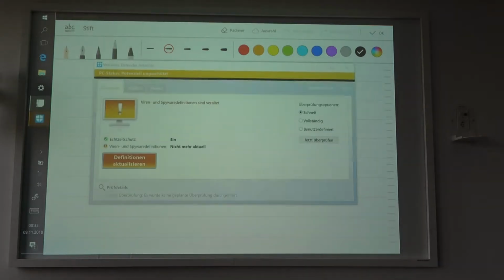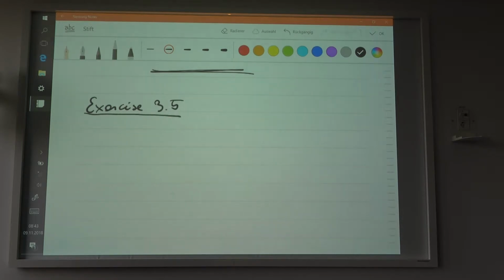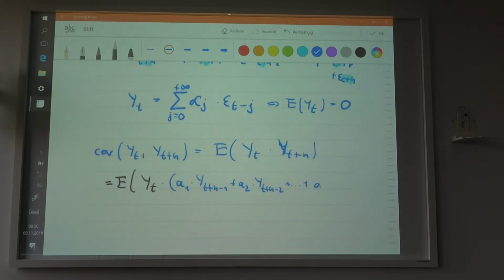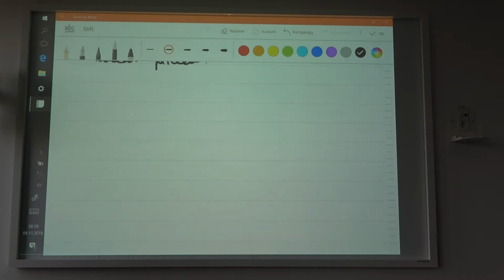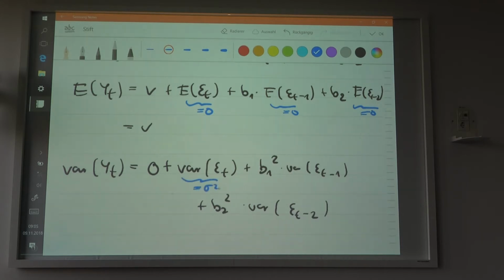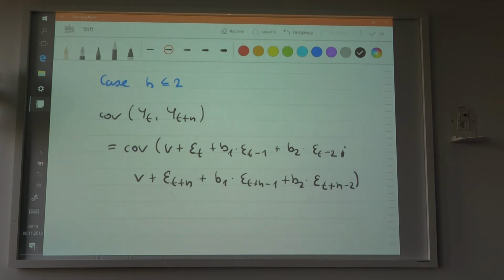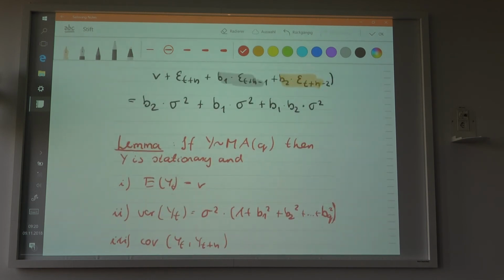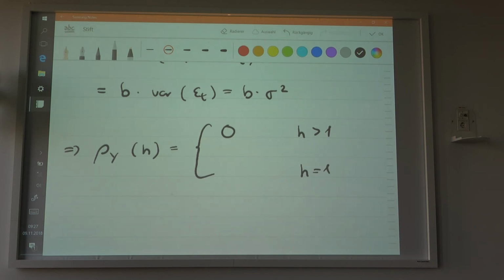Time Series Analysis | 10th Lecture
Topics: Autoregressive processes, moving-average processes, autoregressive moving-average processes, distributed lag processes.